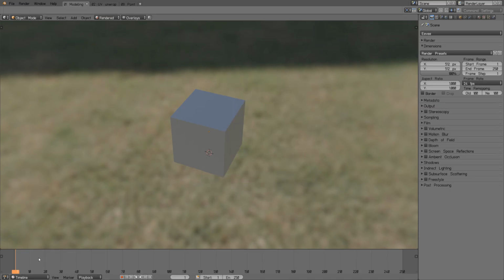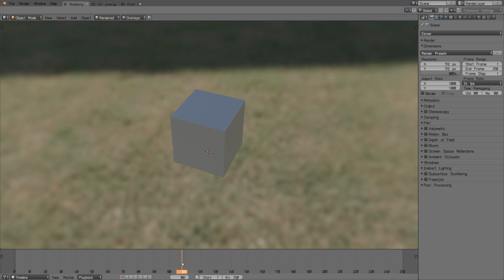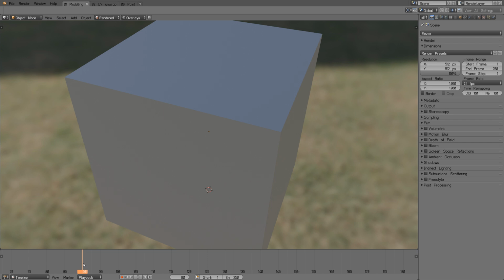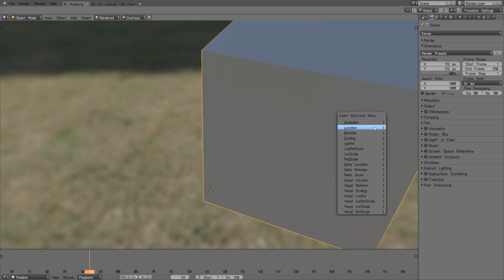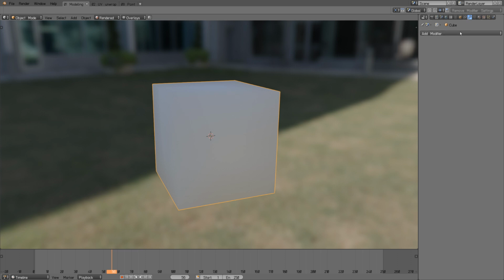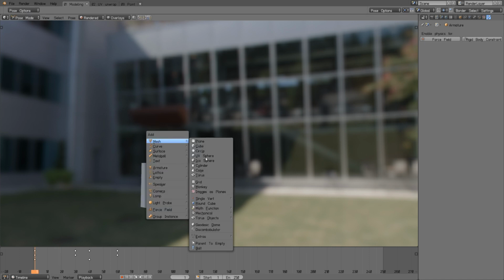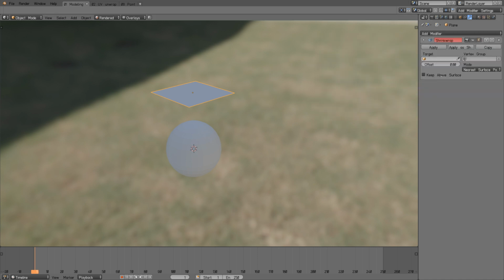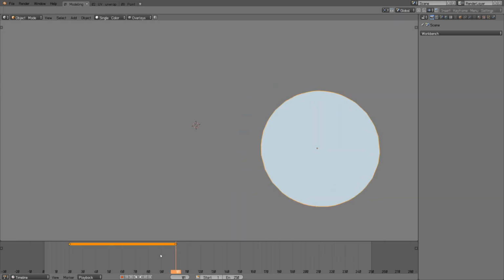Eeveesode no. 21 Timeline and Modifiers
--enable-copy-on-write and check out Modifiers! I also rant about how great the new Timeline editor is and I really hope the Non-Linear Action editor gets a similar overhaul.